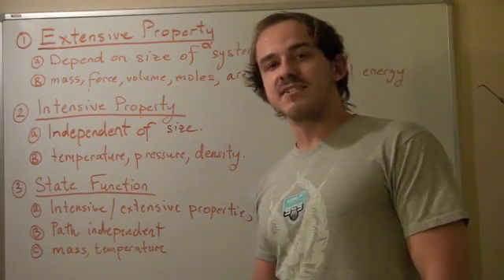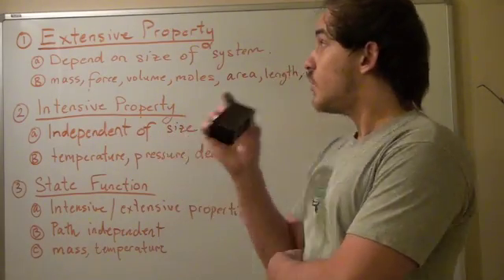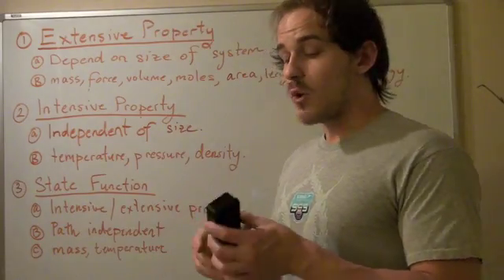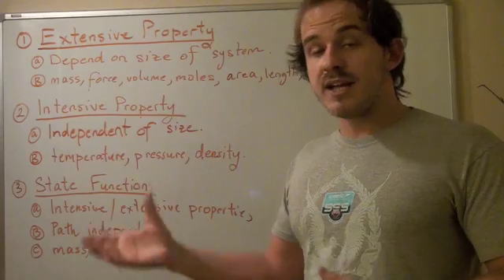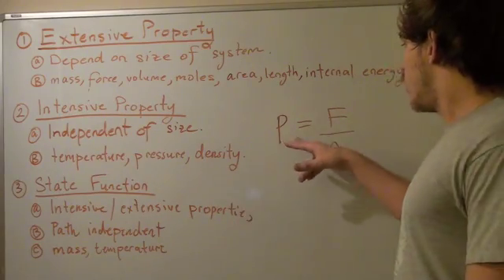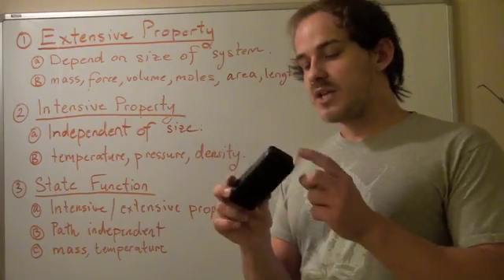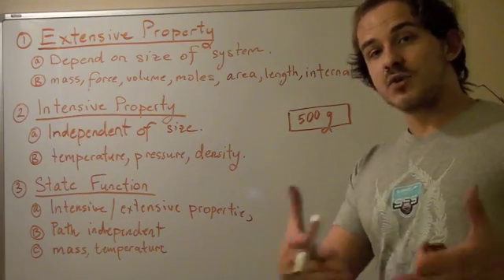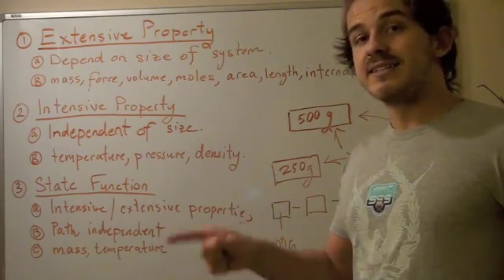Intensive and Extensive Properties